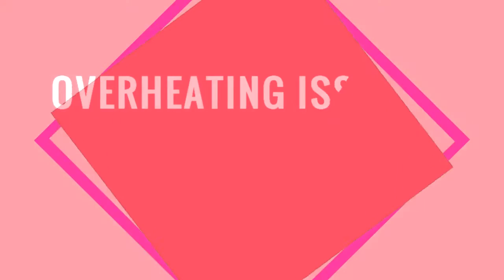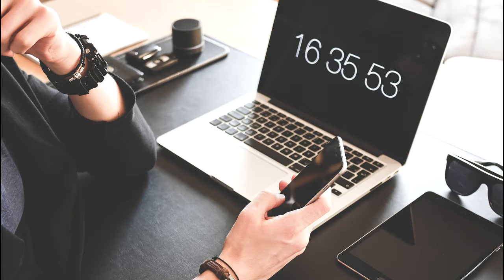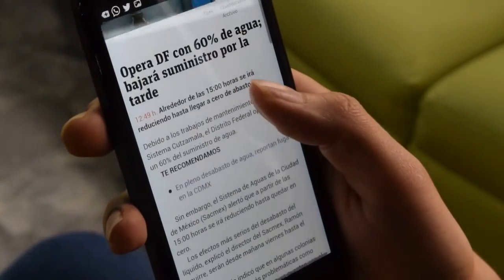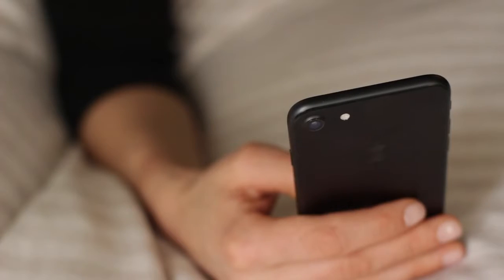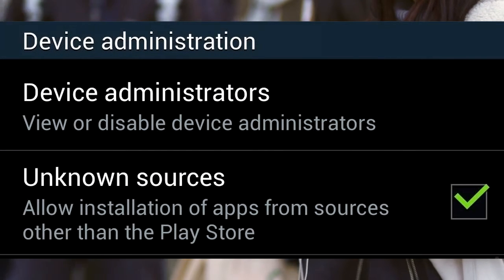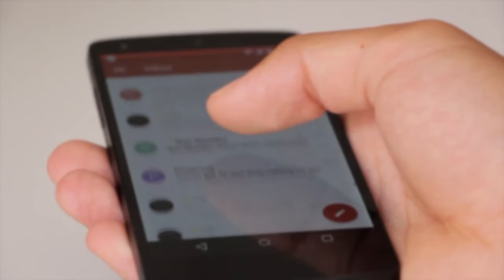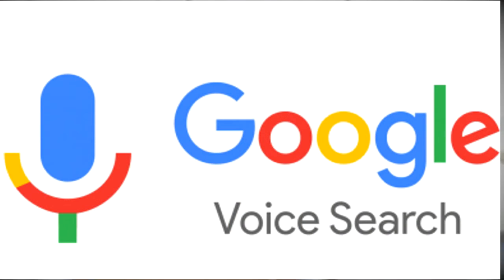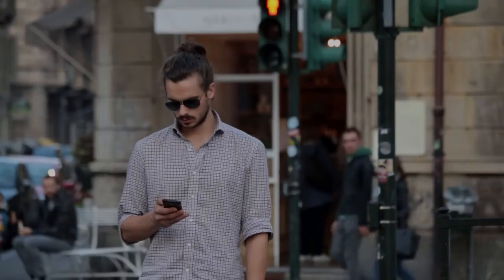Why Smartphones Heat? How To Prevent Overheating On Your Phones || Solutions